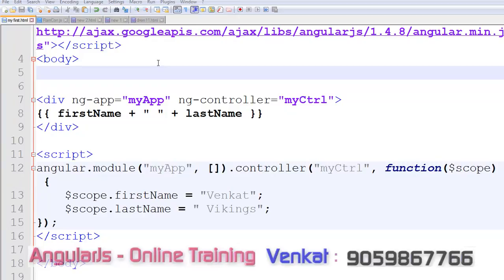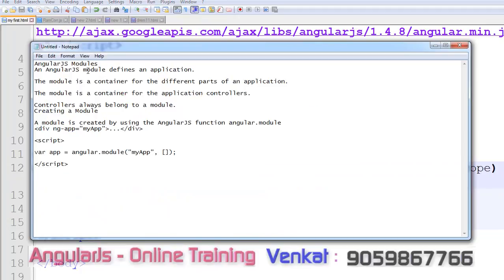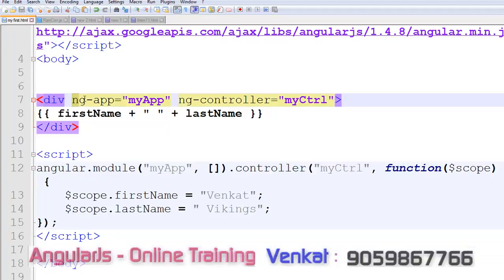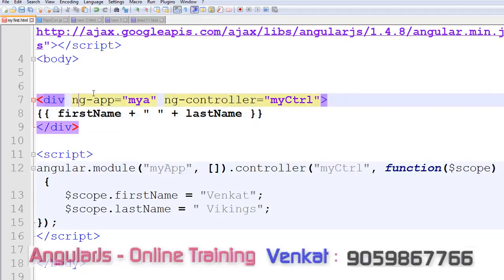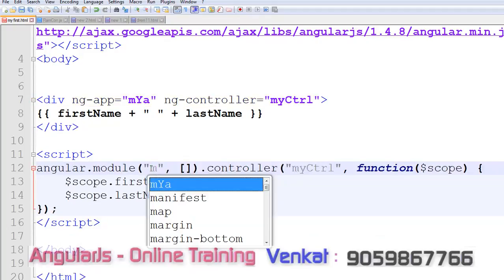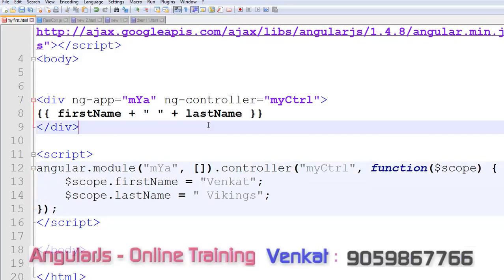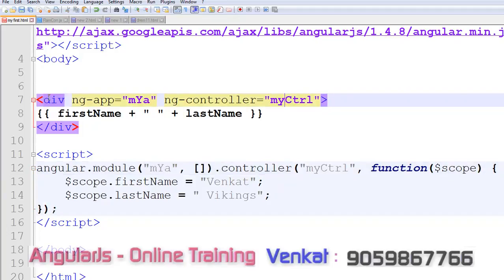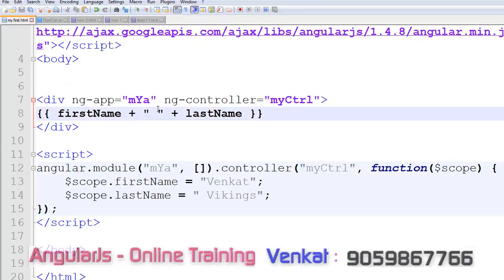What is AngularJS Modules In english-vlr training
What is AngularJS Modules In english

AngularJS supports modular approach. Modules are used to separate logics say services, controllers, application etc. and keep the code clean. We define modules in separate js files and name them as per the module.js file.

In English
Angularjs Training Videos In English